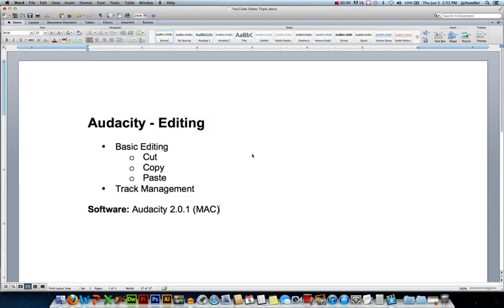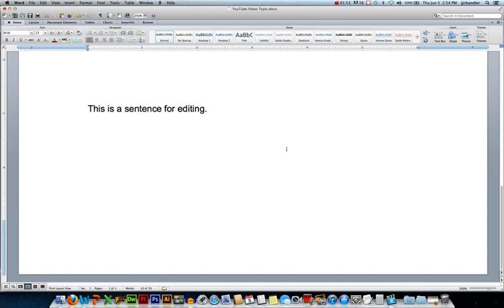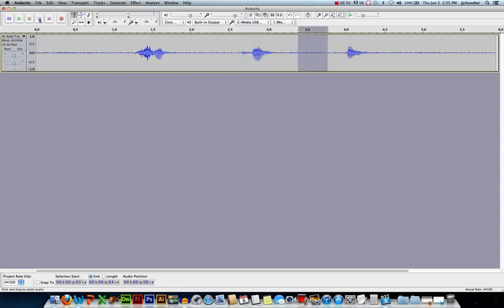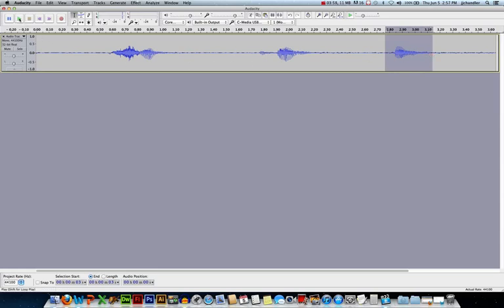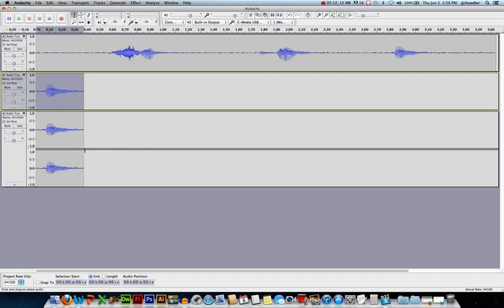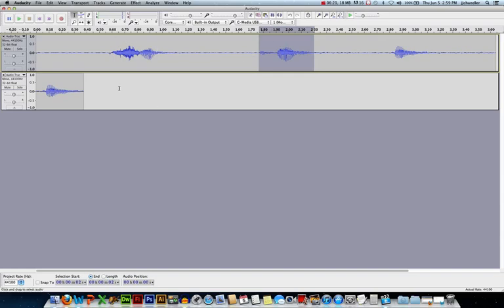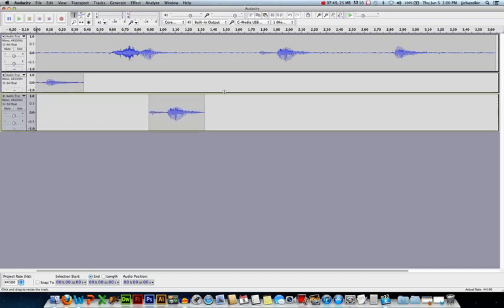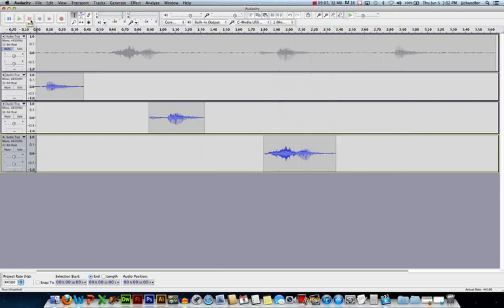Audacity - Editing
Basic sound editing using Audacity.